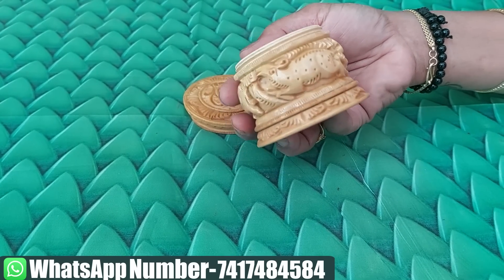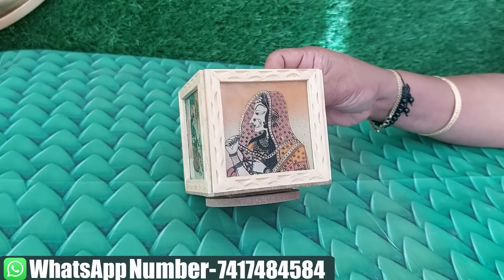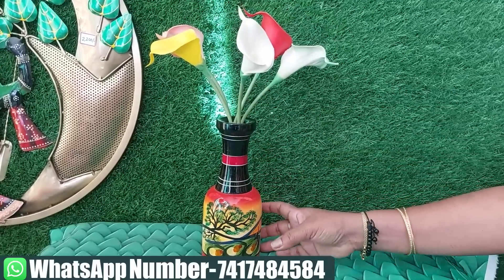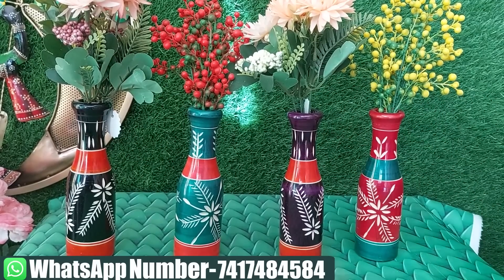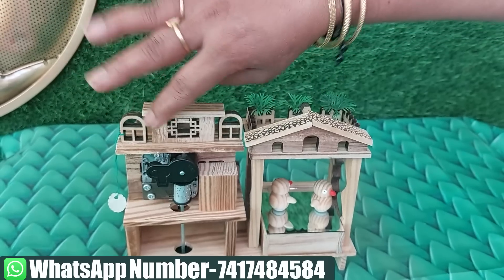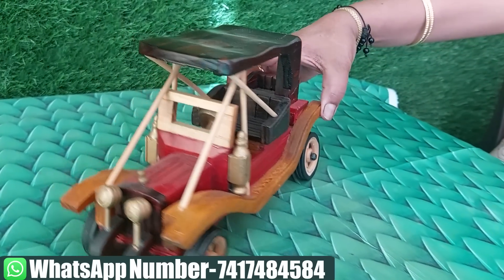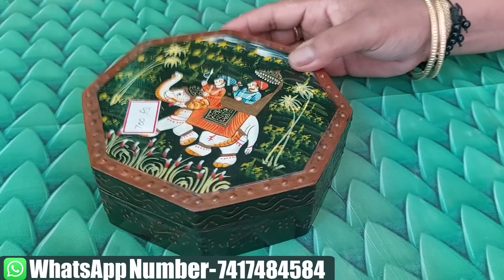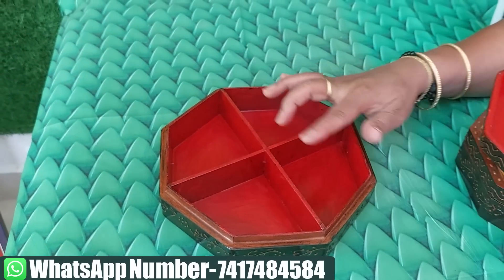చెక్క పెట్టెలు,అందమైన వస్తువులు అన్ని చేతితో చేసినవే | Wooden Items | Hand Made Items | TTH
In this video, I have shown Wooden Jewellery Box Items we have introduced in Sunita's Home Decor . Do share your experience in the form of comments.